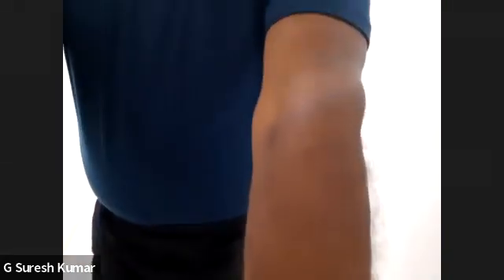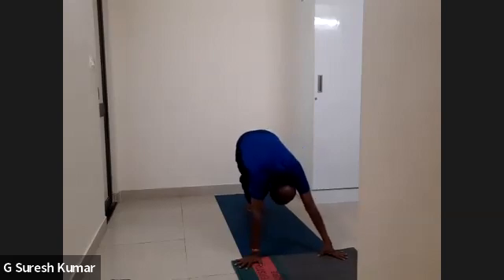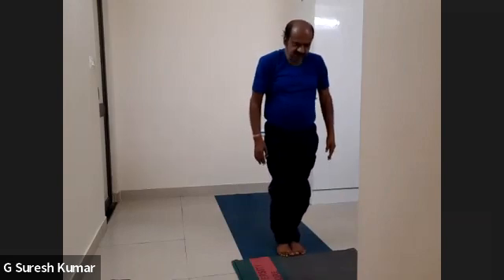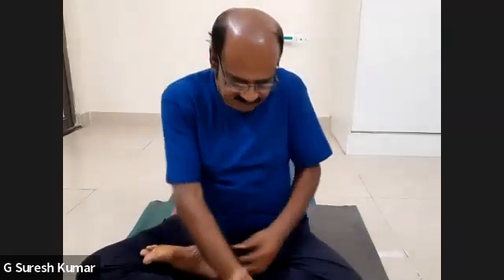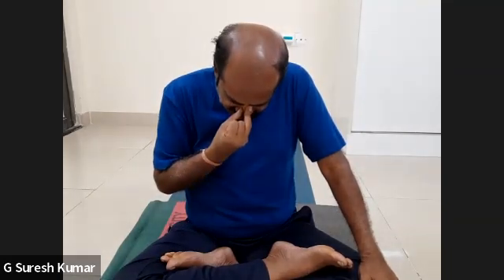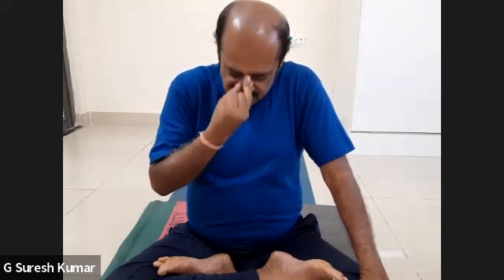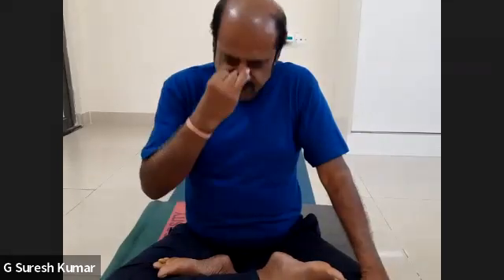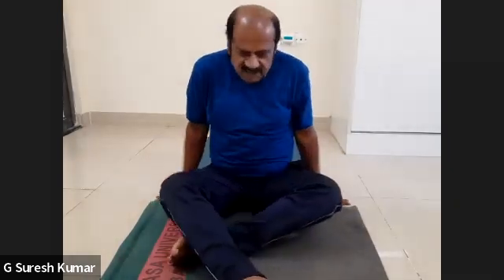YOGA CLASS - 12 .